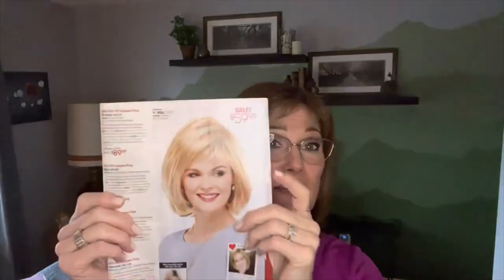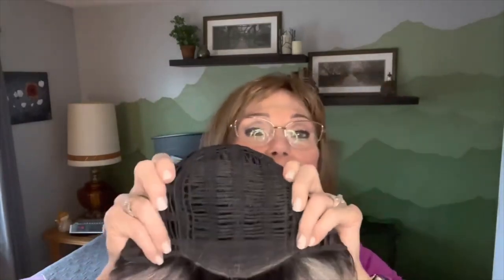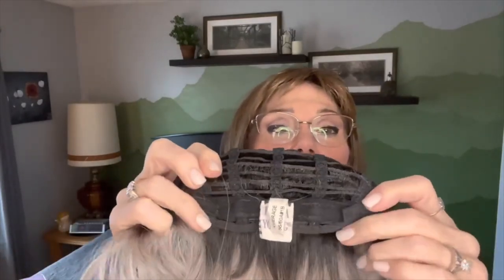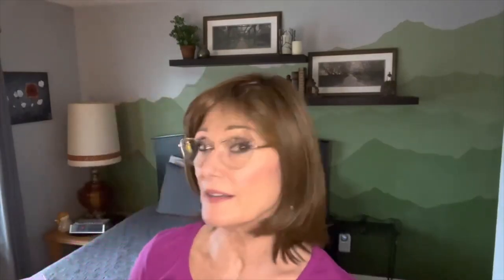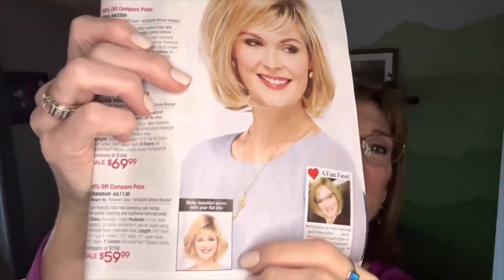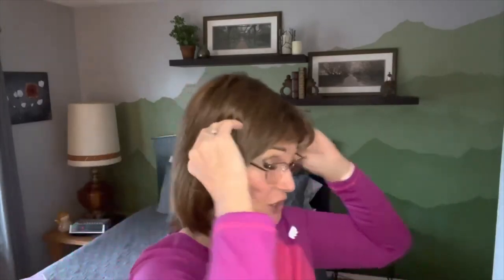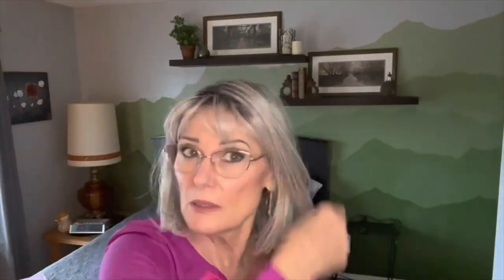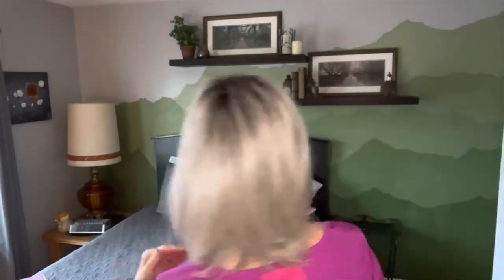Shannon by Paula Young in 2 COLORS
I begin the video wearing Shannon in the color Pecan Rooted 8/12A#6 and then change to Shannon in Angel's Wing Rooted 56/60A#6.

Shannon's Dimensions are:
4.5" Front
11.5" Top and Crown
7.5" Sides
10" Upper Back
5.5" Nape

MY MEASUREMENTS:
Circumference: 22”
Front-to-Nape: 14.5”
Ear-to-Ear (TOP): 13”
Side: 8.5”
Nape (Occipital to hairline): 3.5”
Widow's Peak to Chin: 8"
Ear-to-Ear (BACK): 12”
Ear-to-Ear (FACE): 12”
Ear-to-Collarbone: 8”